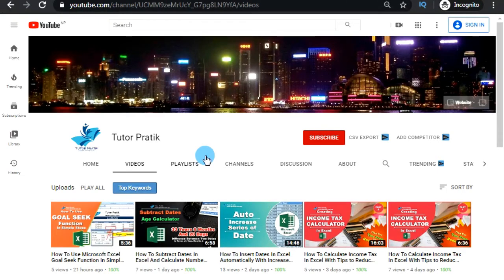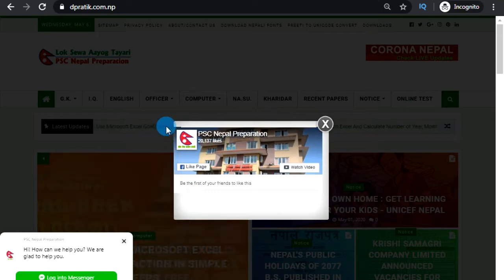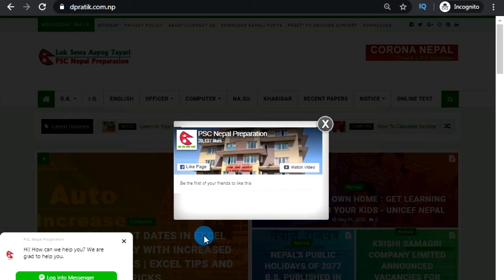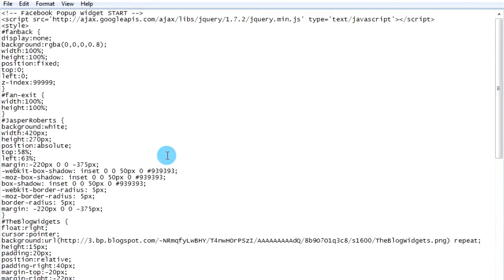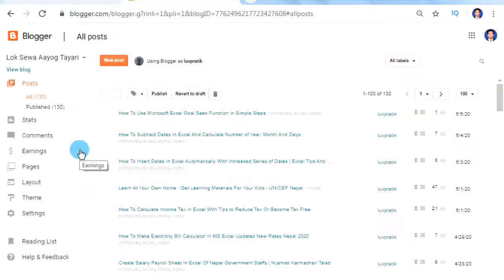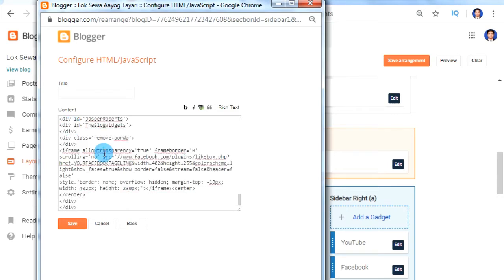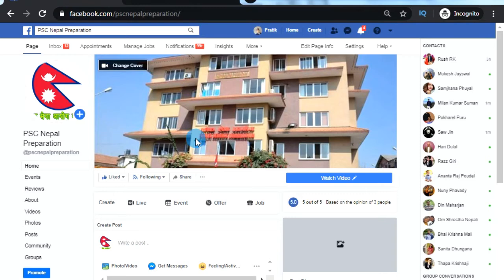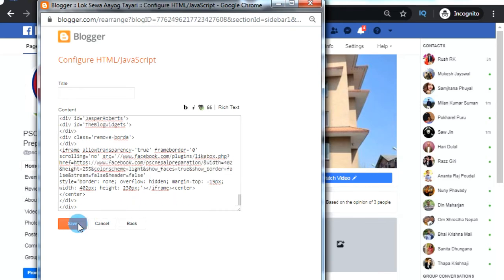Facebook Page PopUp Lightbox For Your Website Instantly With Source Code | Tutor Pratik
Facebook page popup lightbox is very useful for your website for better engagement of your business Facebook page. You can easily add Facebook page popup light box to get a lot likes and follows on your Facebook business page by converting your traffic of website. To add Facebook page popup light-box, here is the tutorial along with free source code.

To add Facebook popup light box for website hosted in blogger we have very easy step by step methods with best designed script for Facebook popup like box for website. You will learn how to add Facebook page plugin for any website. This given script for Facebook popup like box widget for blogger.

Facebook popup lightbox for website helps to grow your Facebook page and get connected with your website visitors. Adding Facebook popup like box for website is best idea to get connected with viewers and increase social media coverage.

Facebook Page Popup Widget Script